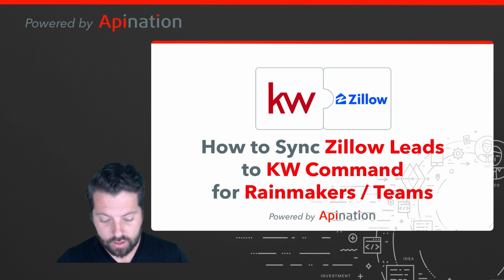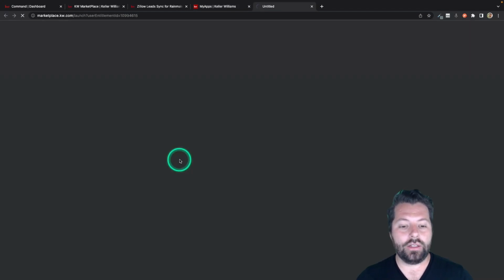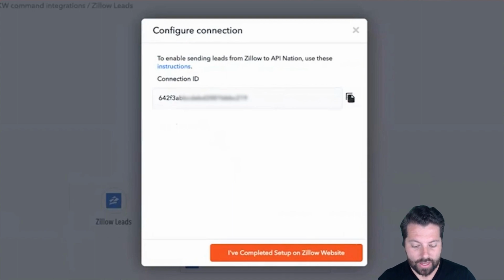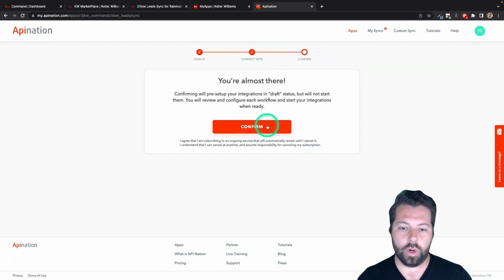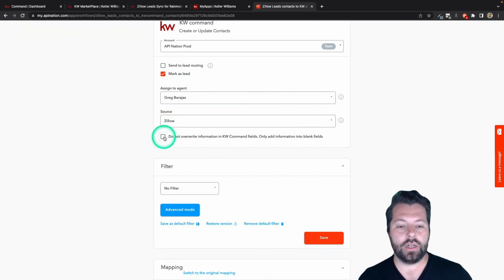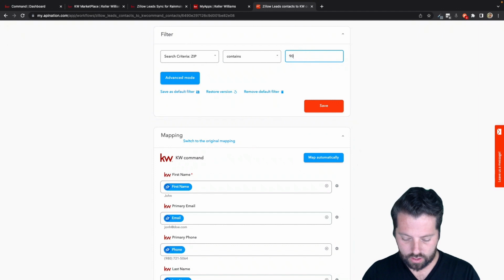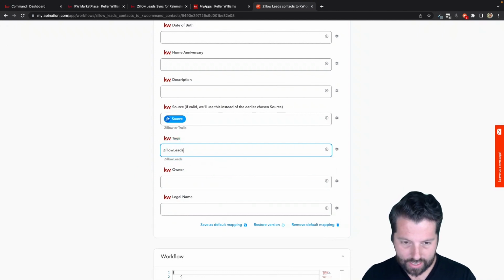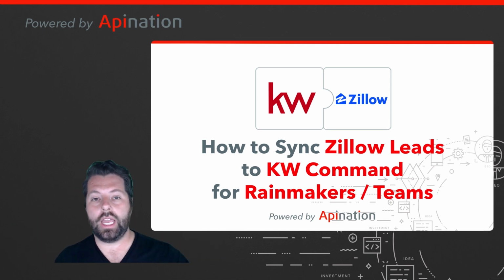How to Sync Zillow Leads to a KW Command Rainmaker / Teams Account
Find the Zillow and KW Command Rainmaker Sync in the KW Marketplace